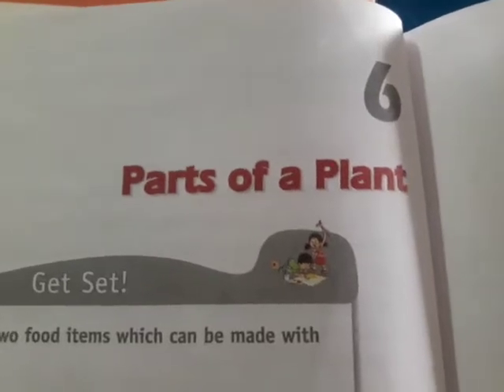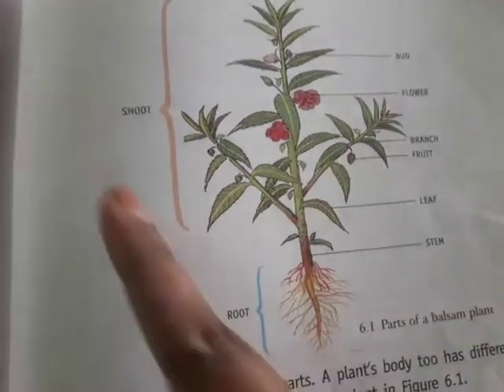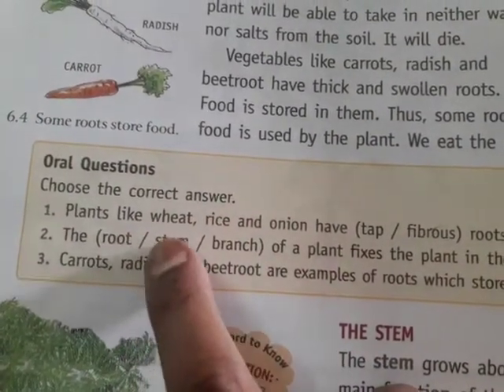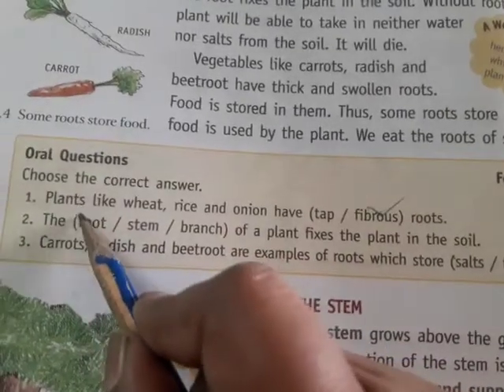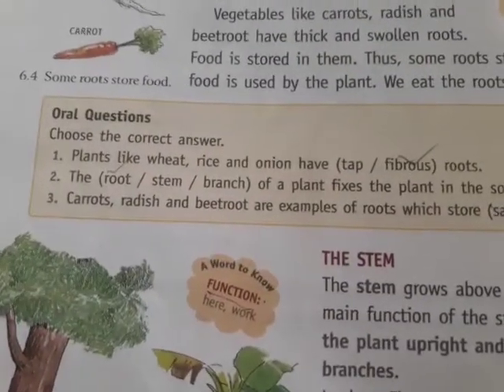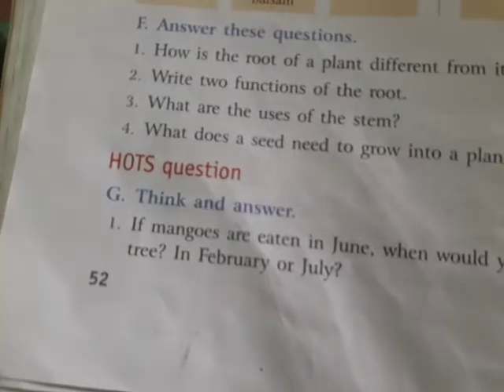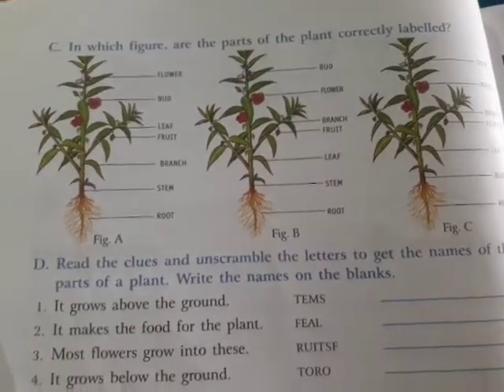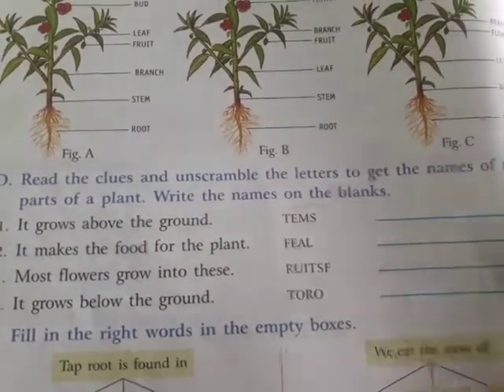lll class//Science 6th lesson